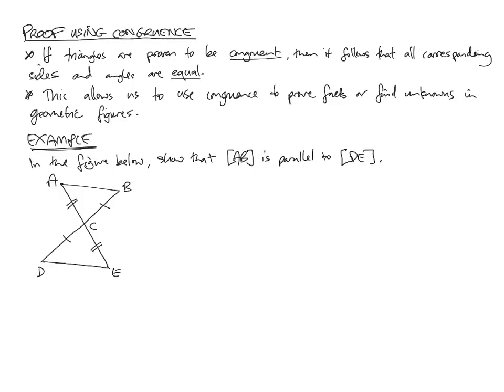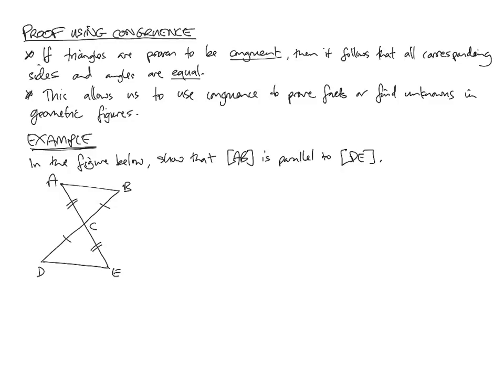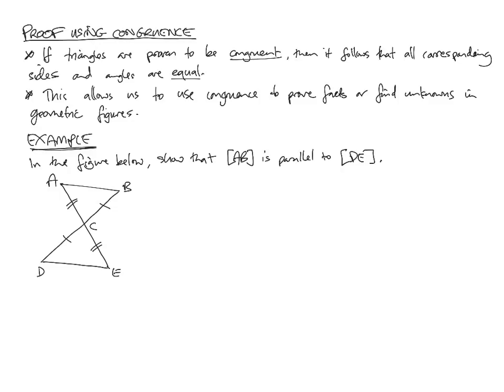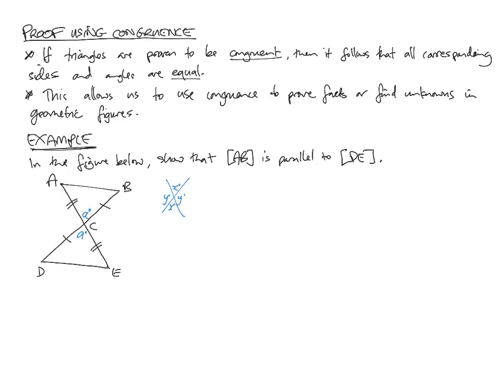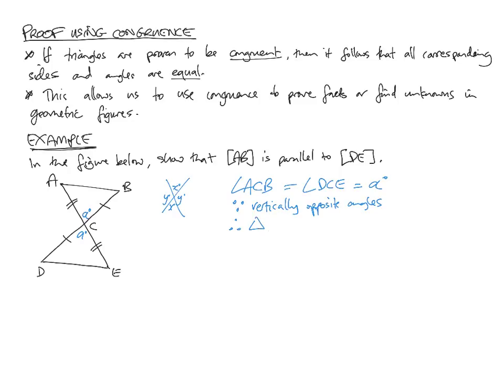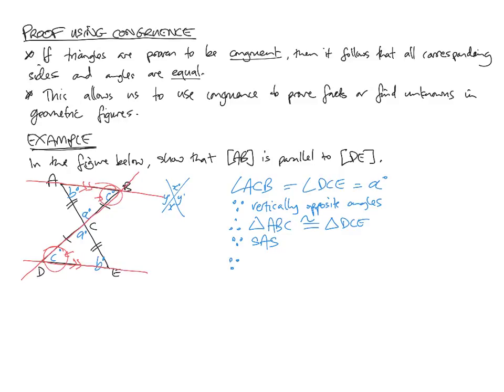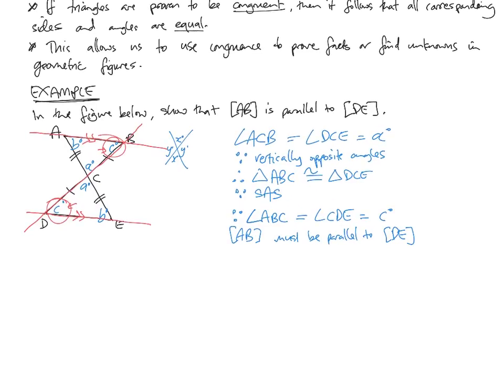Proof Using Congruence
Video on Proof Using Congruence.